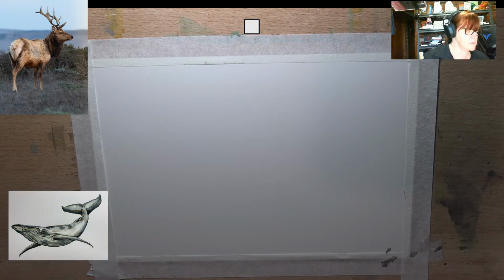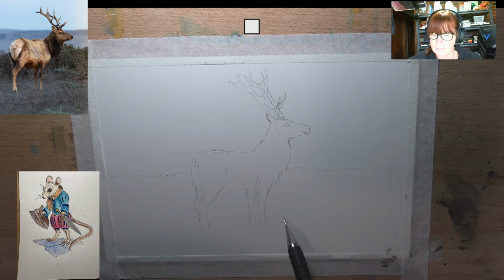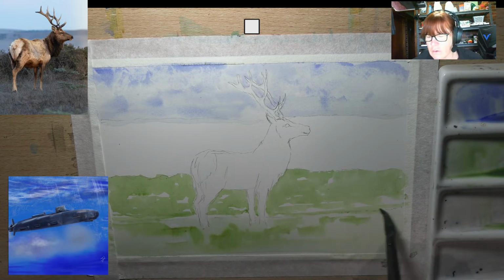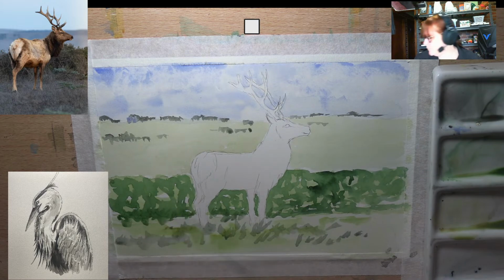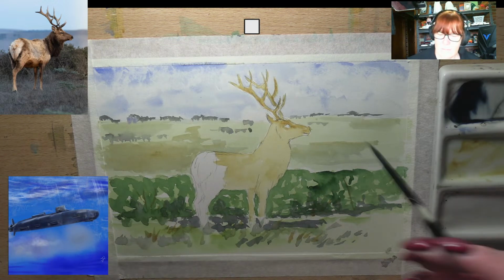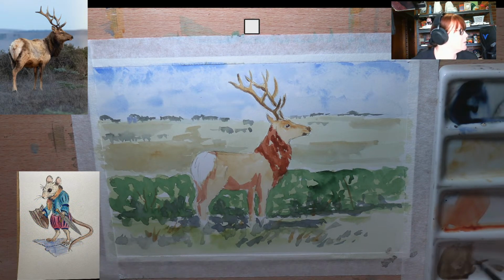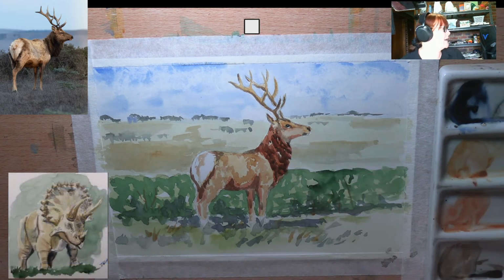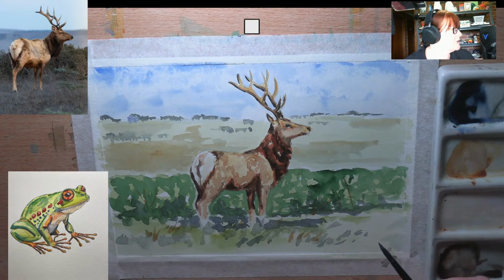lets draw and paint this deer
lets draw and paint this deer , watercolour step by step tutorial
step by step tutorial, lets draw and paint a deer
i used schminke watercolours, silver black velvet brushes and arches hot press paper
i will be uploading full step by step drawing and painting tutorials here on YouTube 3 days a week , reference was uploaded from pixabay or unsplash , royalty free reference site  ,Music is all paid for and uploaded royalty free from epidemic sound